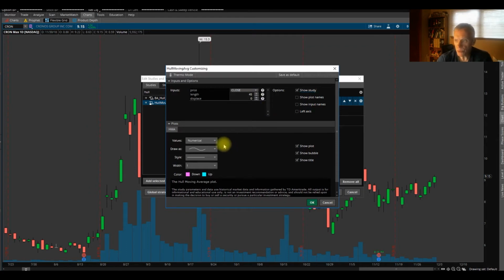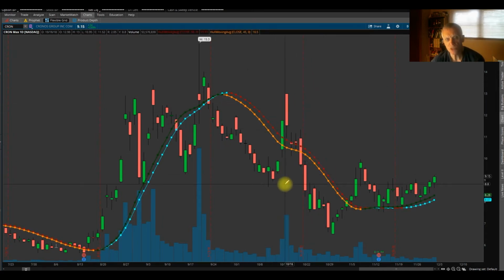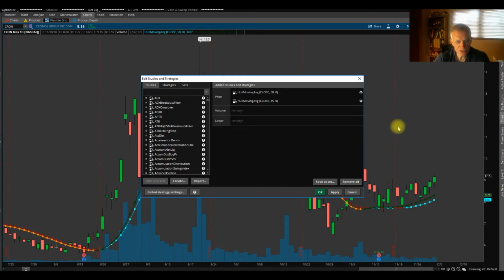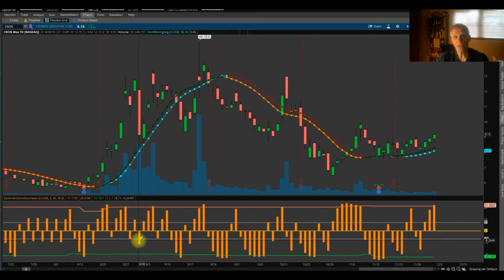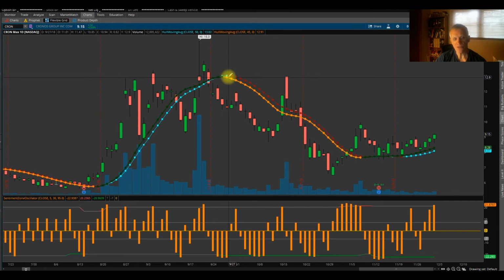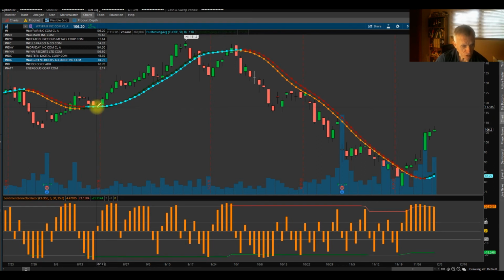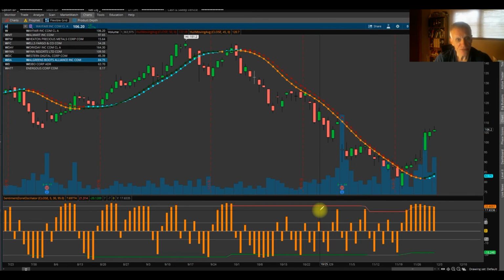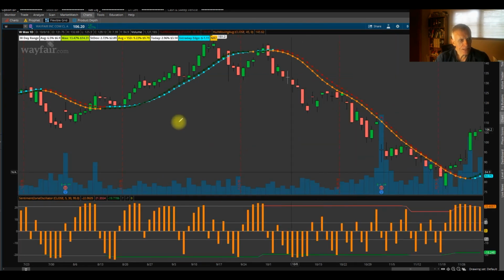Hull MA Trend Model